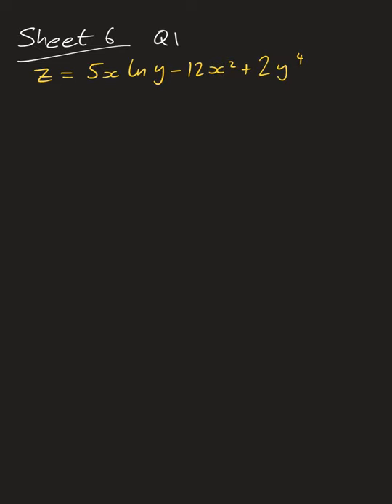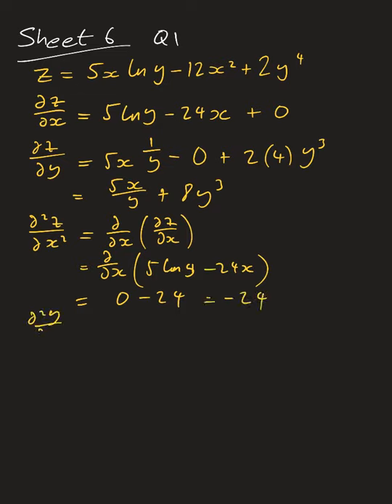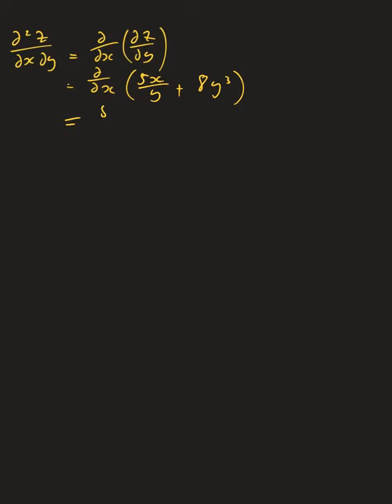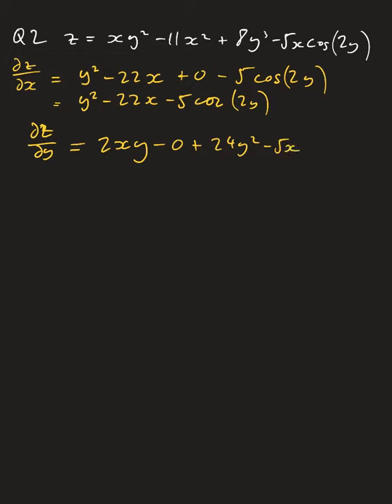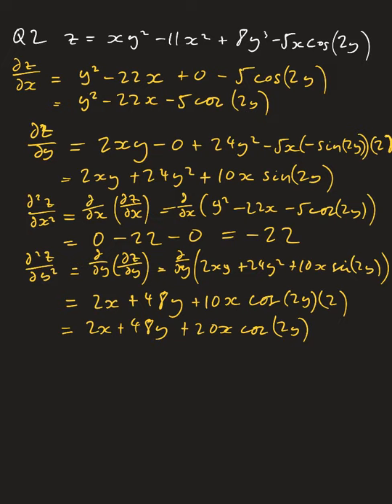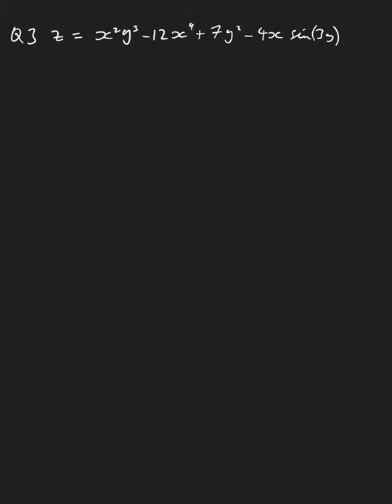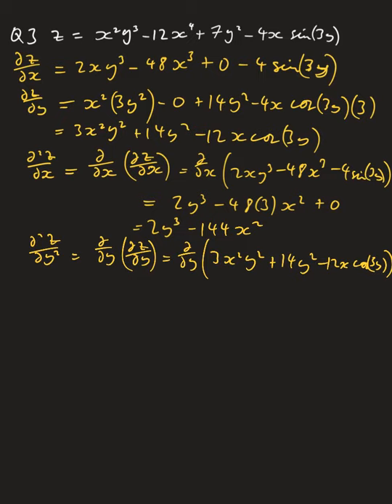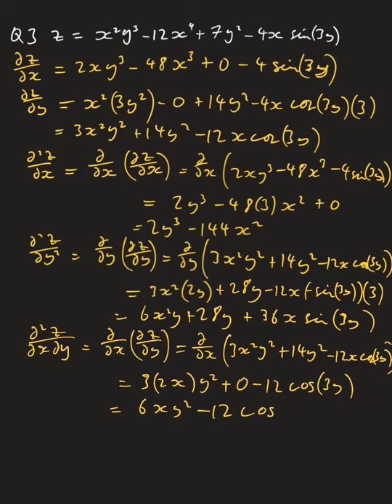Partial Derivative Examples